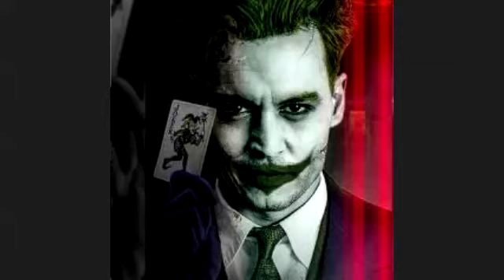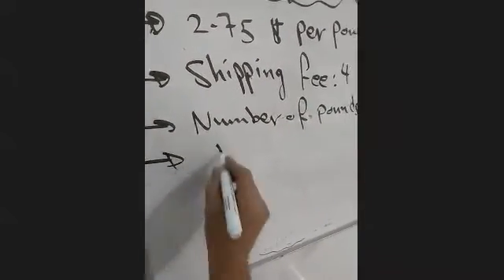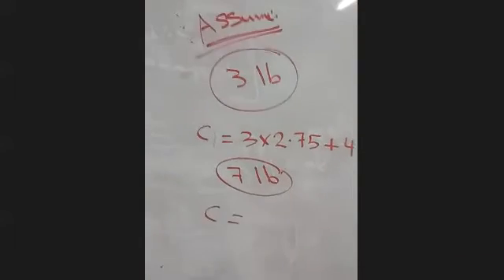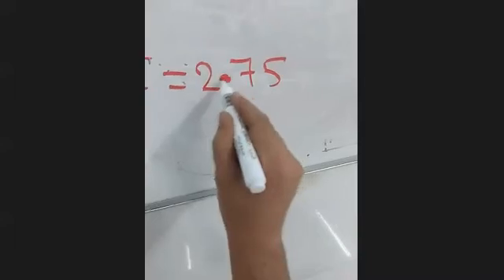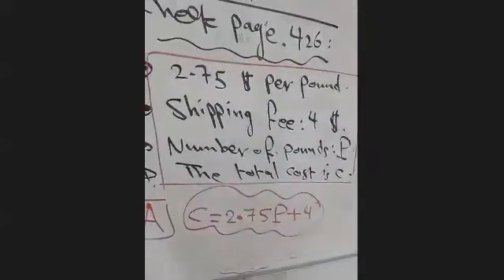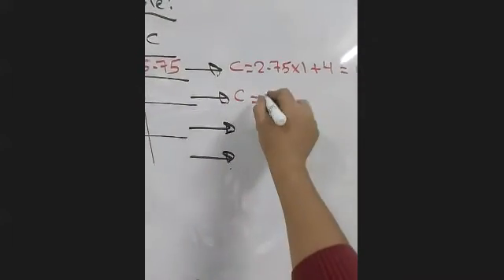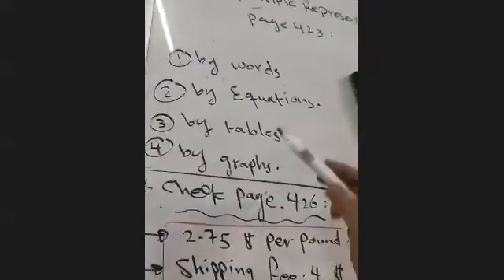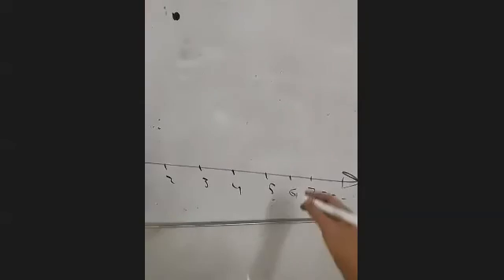multiple representations bb